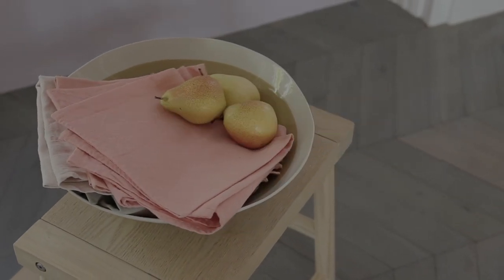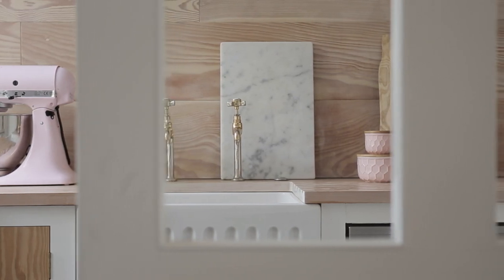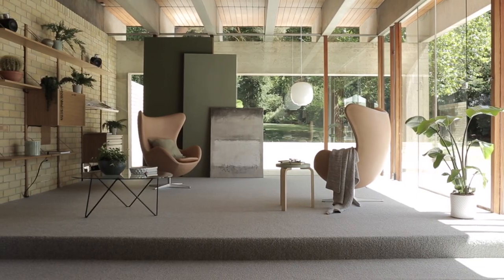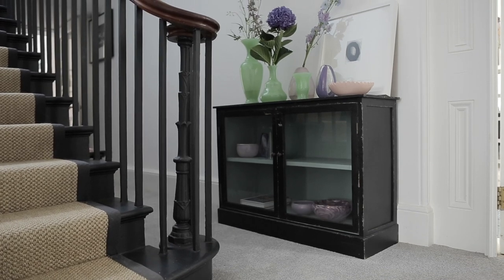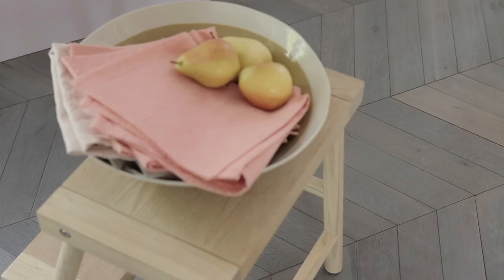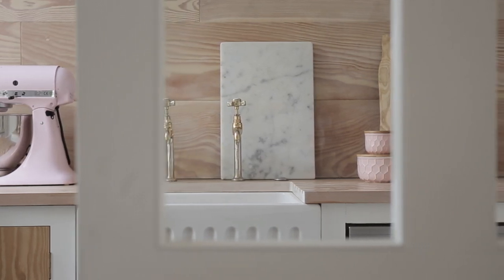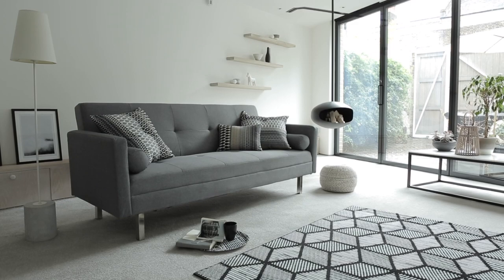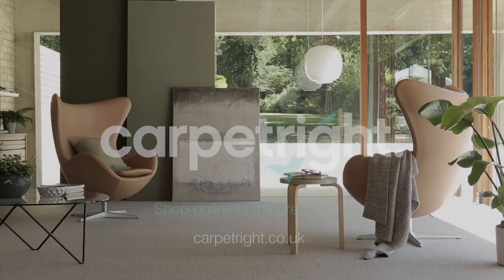Carpetright | The Modern Day Grey trend | Wood, Carpet, Luxury Vinyl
Grey is THE hottest colour in interiors right now and we think you just can't go wrong with a grey floor! Watch our video for plenty of interiors inspiration and ideas